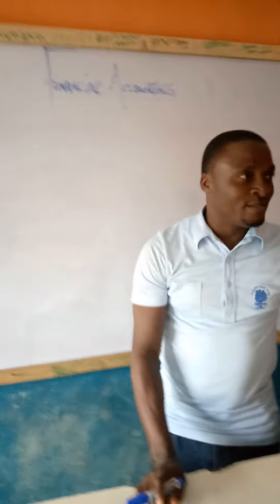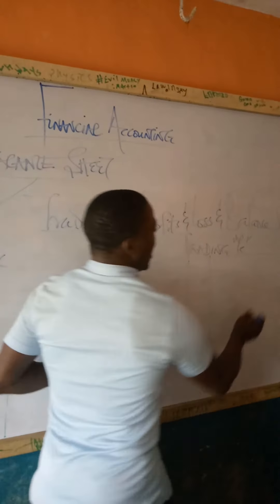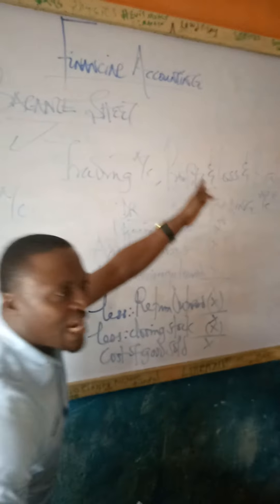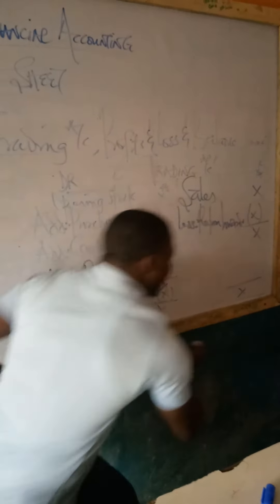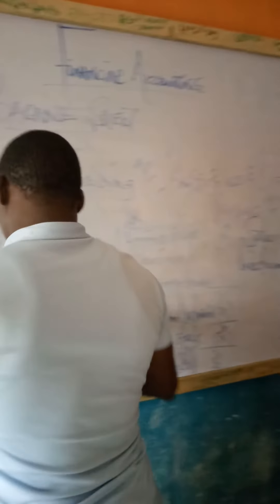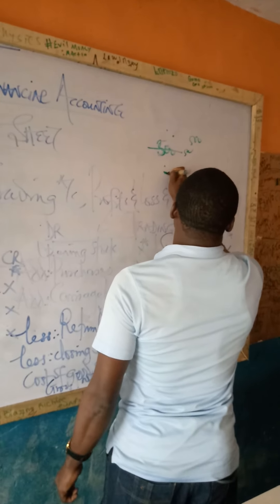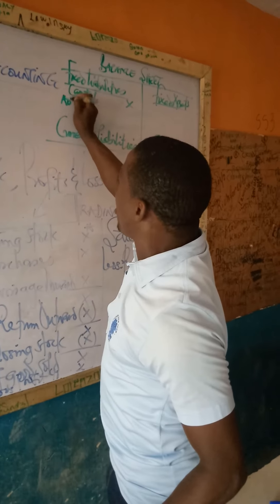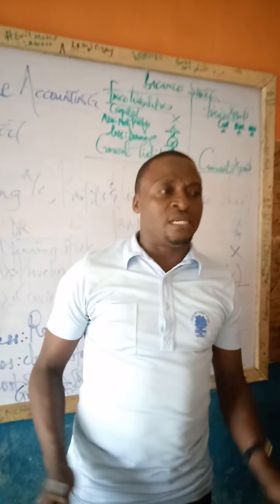SS 1-2 Accounting